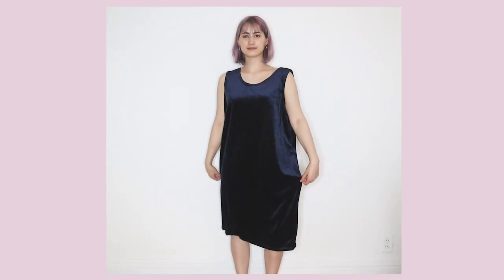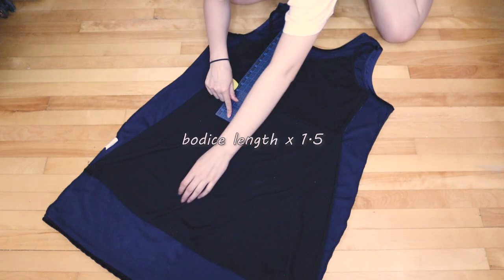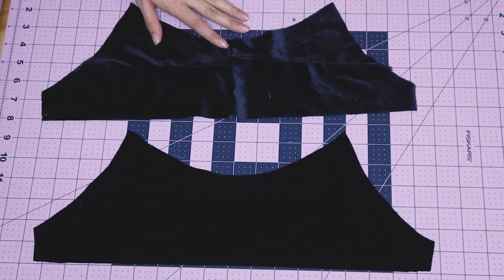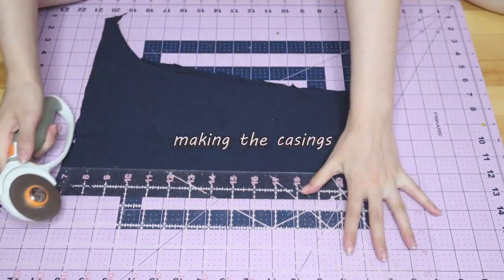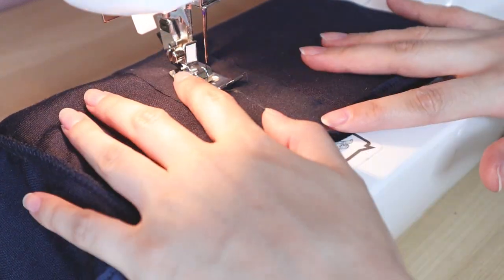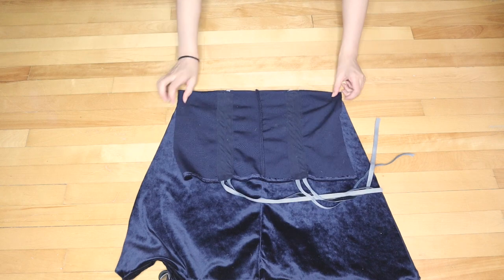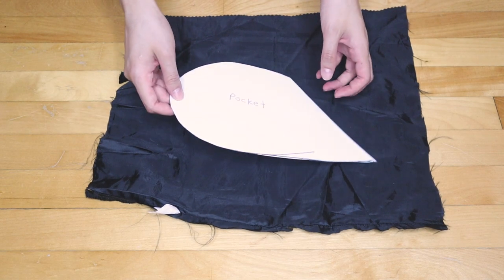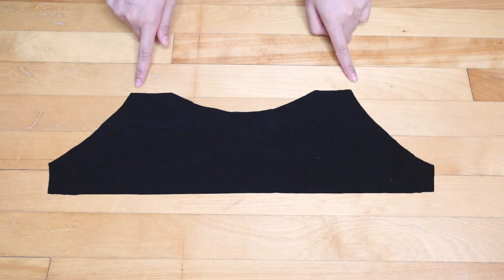DIY Ruched Drawstring Dress from Old Velvet Dress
purchase this handmade velvet dress on my depop!

Cream Sheer Blouse ~ Pomelo
Flower Print Valley Girl Top ~ Eggie

♡ Equipment ♡
Camera: Canon M50
Editing software: Adobe Premiere
Sewing machine: Brother XL 2600i

♡ Music ♡
Jinsang ~ Summer's Day v2
Wyi ~ Sunrise ft. NAK